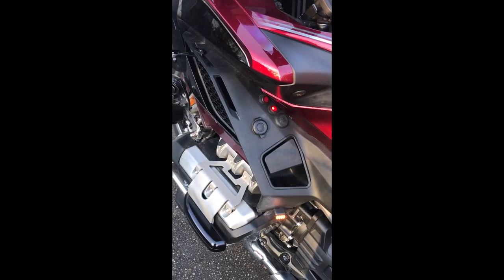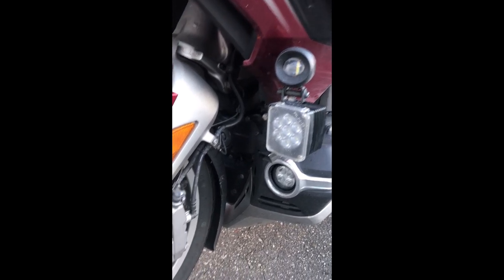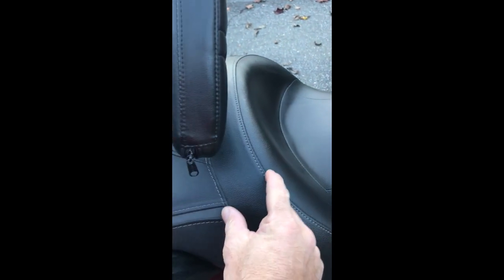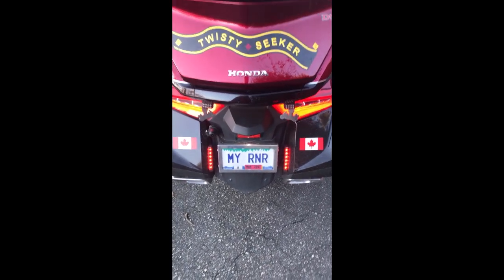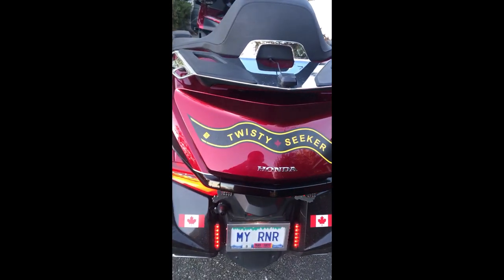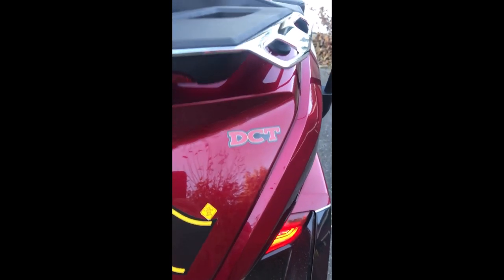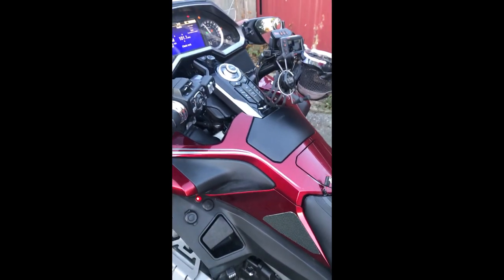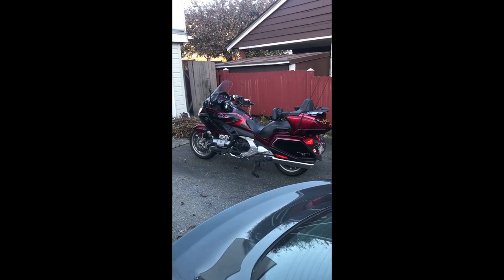2018 GoldWing DCT Tour Airbag 50,000 km Review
If you click on the bell then YouTube will alert you when I upload more videos.

Motorcycle Ride 2018 Honda GoldWing DCT Tour with Airbag.
It's an AUTOMATIC ( Dual Clutch ) TRANSMISSION

GWRRA BC-A 2018 GoldWing DCT Tour GoldWing Motorcycle Ride
Dan The Wingman  Twisty Seeker

Your Riding Buddy
Twisty Seeker

SHINY UP, RUBBER DOWN AND SMILE